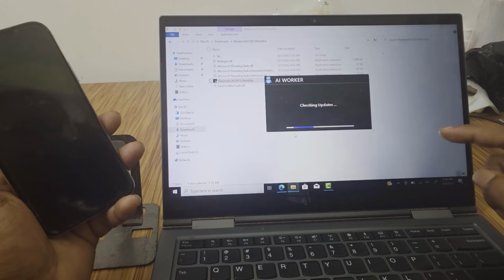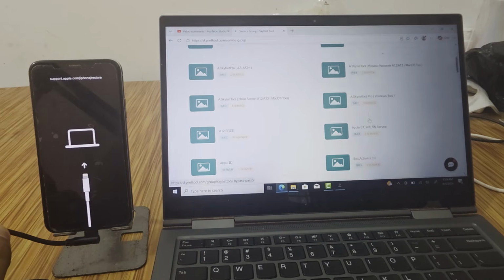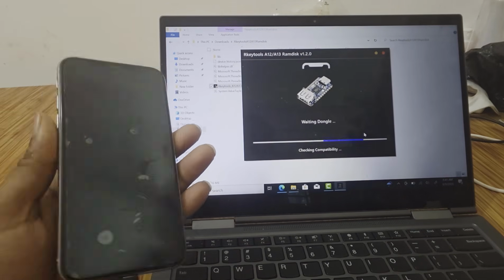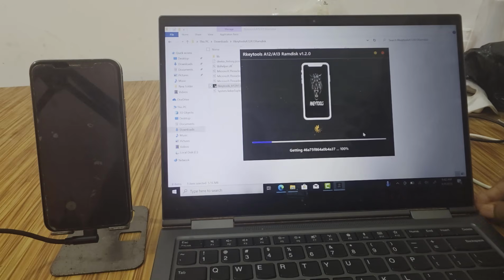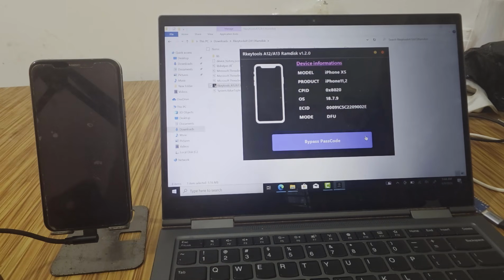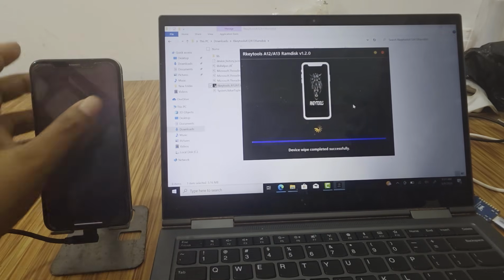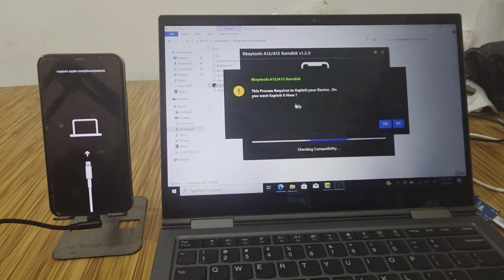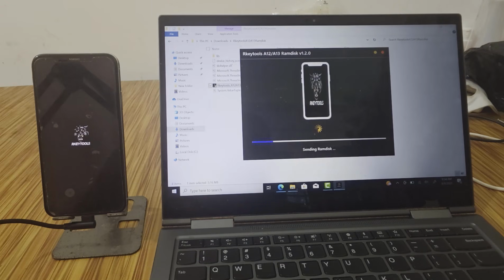iPhone XR,XS,XS MAX Passcode with Call Supported all iOS Supported iOS 18.7.3 or iOS 18.7.9 Bypass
next 24 hours only 2$ bypass with passcode with call supported using rkeytools A12/A13 ramdisk Tool

Supported Devices:

• iPhone XR
• iPhone XS
• iPhone 11
& ipad 8th,9th

Cannect with recovary mode tool will auto guide & nees pico 2 or rp2350 for work

Learn how to perform an iCloud bypass on your iPhone XR through 11 Pro Max without changing your device serial number. This tutorial guides you through the process for iOS 18.7.3 to 18.7.9.

This guide is designed for users needing to resolve iCloud ID issues on iPhone XR, XS, and 11 series devices. If you are stuck on the activation screen, this method utilizes a specific software tool and a laptop to facilitate a successful bypass without hardware modifications. It is a straightforward approach meant for those working within the specified iOS versions.

By following these steps, you can regain access to your iPhone 11 Pro Max or XR using the current software environment. We cover the entire setup from start to finish, ensuring you have the correct procedure to manage your iCloud ID status effectively using your personal computer.